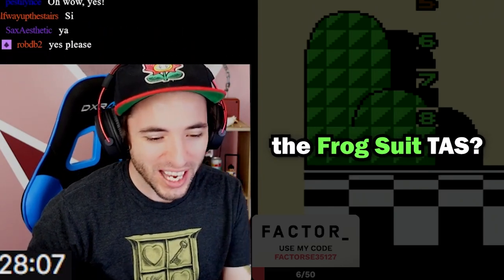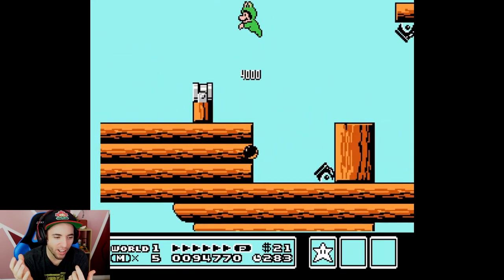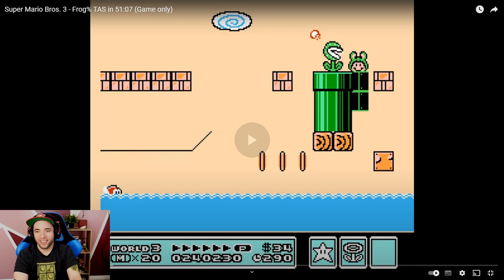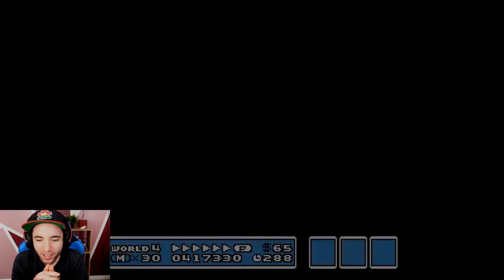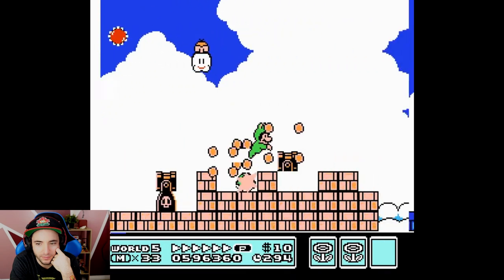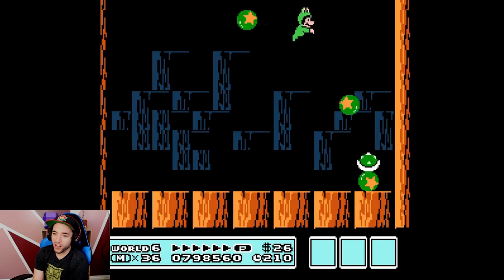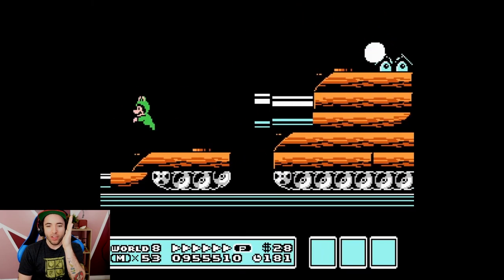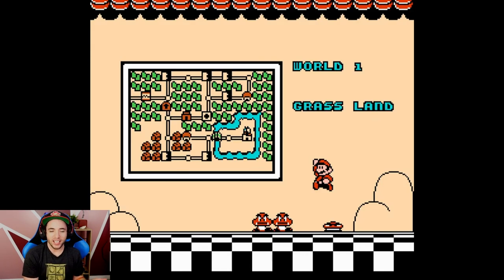Reacting to the Weirdest Mario 3 Speedrun